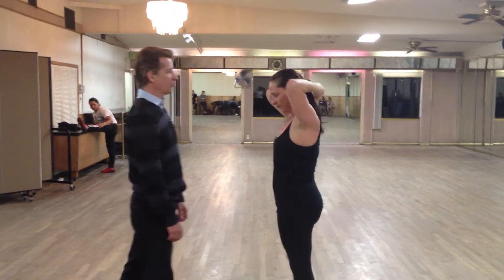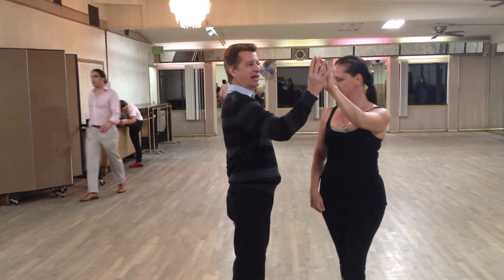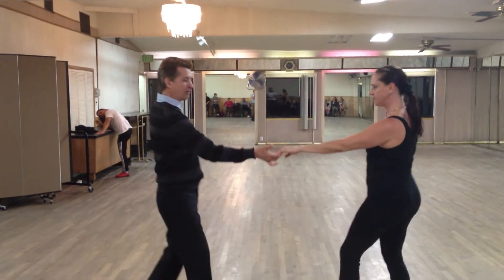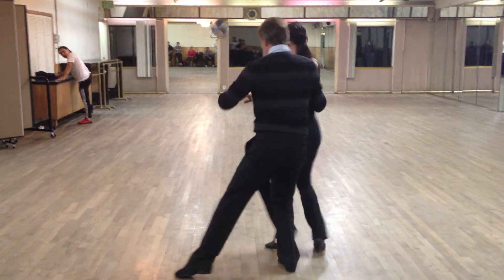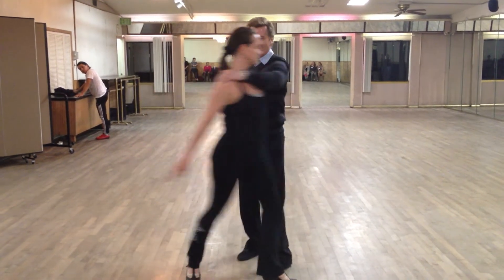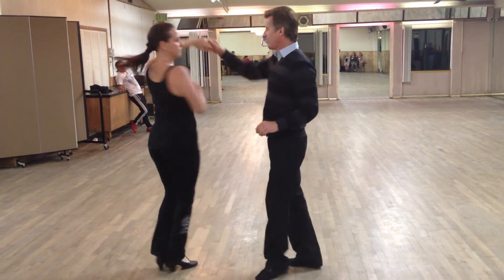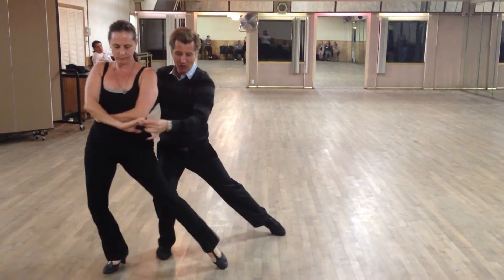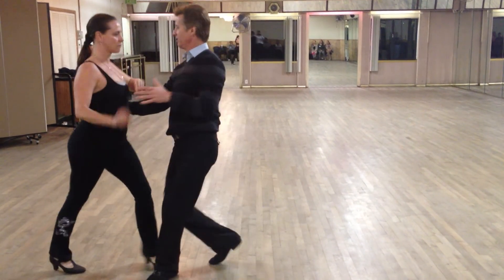Ballroom Dance Academy Salsa 2 Notes 3/9/13